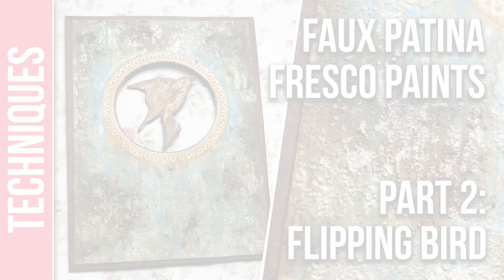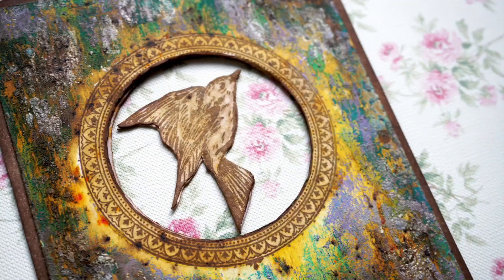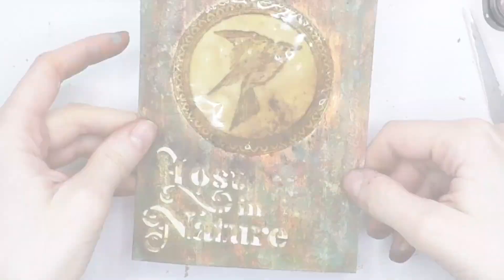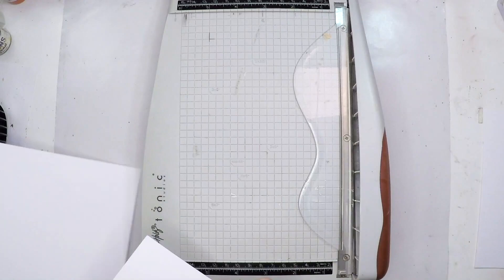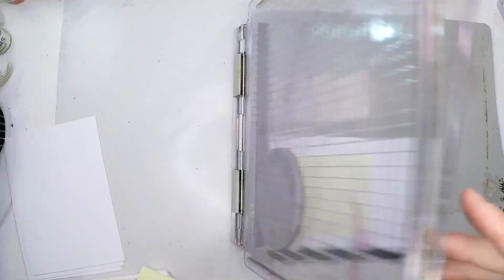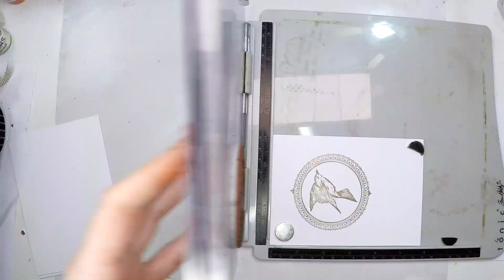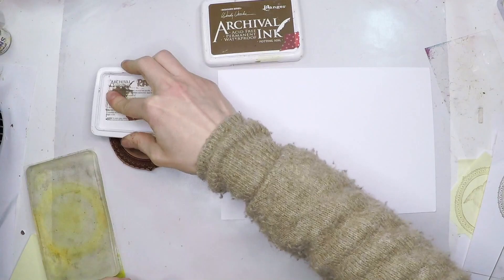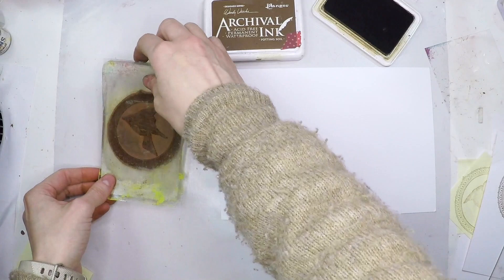Faux Patina Part 2 - Flipping Bird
Today I’ll share with you the second card I created using the faux patina technique, with fresco paints, grunge paste and infusions. This second card is interactive, it has a flipping bird! In part 3 I’ll create what can be the base of a rusty mini lantern. In all of them I’ll will use one of my 2 stamp sets released on February 2020, ESC20.

You can find my stamps in different places, my Etsy shop and other PaperArtsy stockists. See links to get the full list, but adding a few that I know will have them most likely:

Fresco Paints at Stampers Grove:
Turquoise

Other PaperArtsy supplies used:
Infusions Golden Sands

1 inch (25.4mm) Paint Brush

Tonic guillotine by Tim Holtz
Amazon US link (I couldn't find the 8.5in so showing the 12in one)

Archival Ink Potting Soil by Ranger

Multi Medium Matte by Ranger - ½ ounce bottle

Multi Medium Matte by Ranger - 3.8 ounce jar (more value for money)